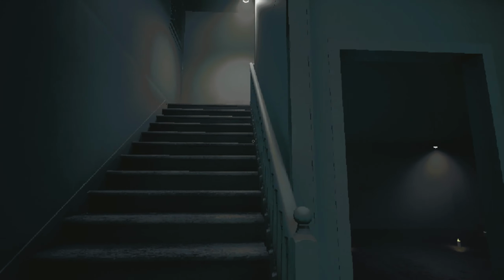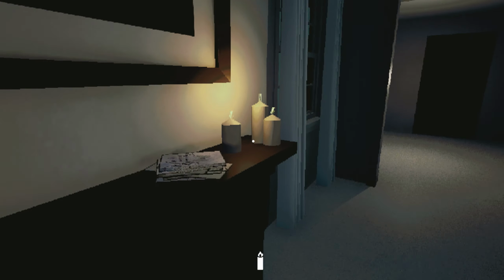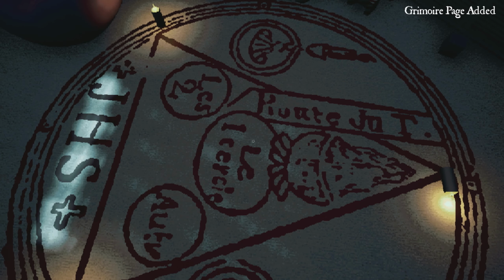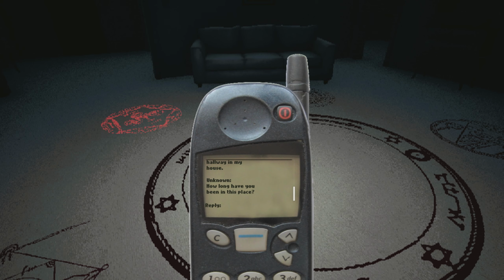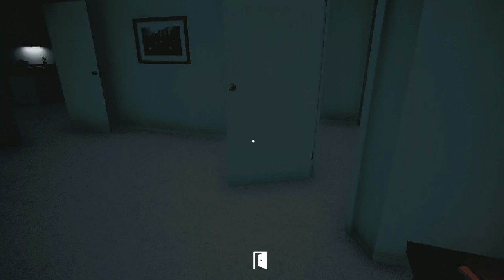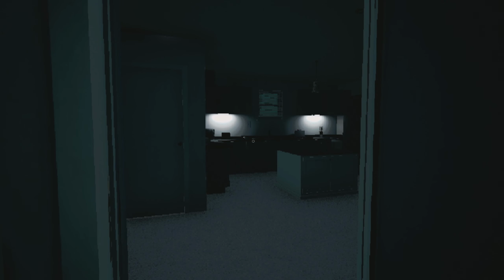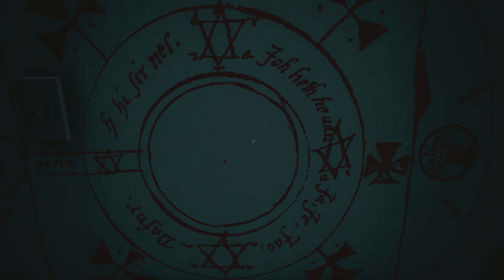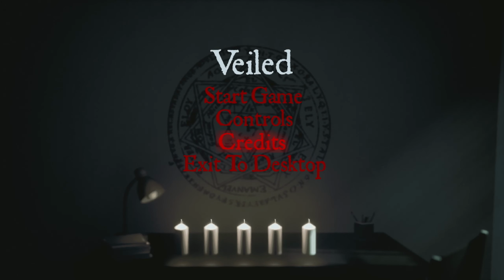Flash Spotlight - Veiled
I've awoken in a dark house. There cryptic circles all over the floors and walls. What is going on here?